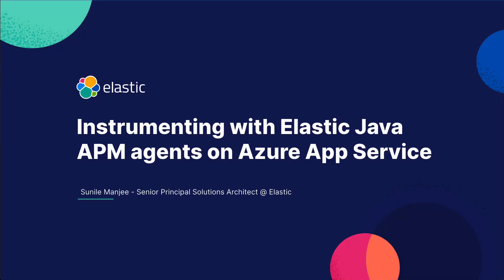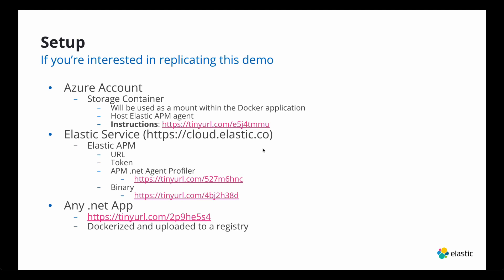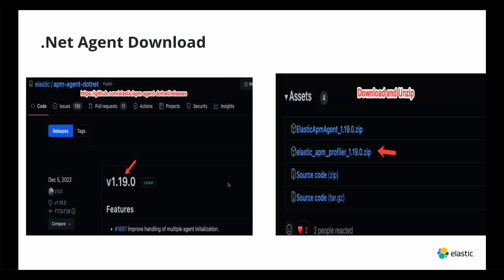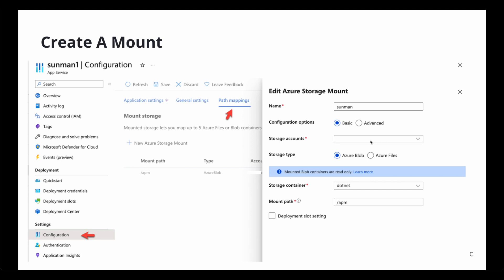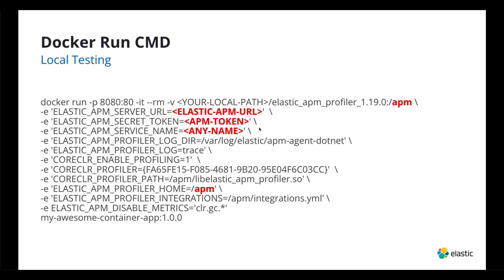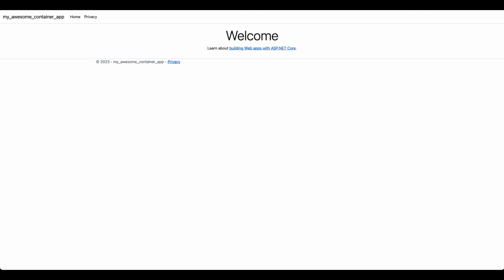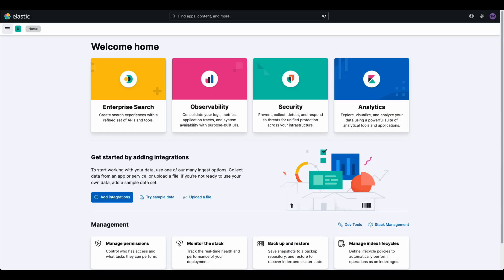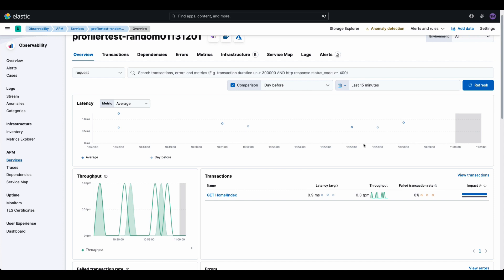Instrumenting Java APM agent with Azure App Service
Watch this video for a detailed walkthrough on instrumenting the pet clinic app with Elastic Observability''s Java APM agent on Azure App Service.